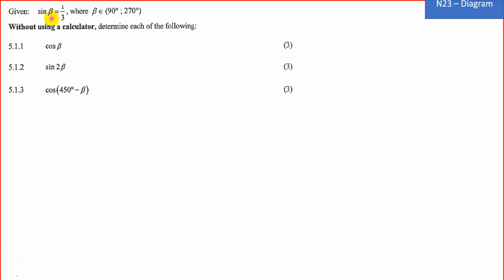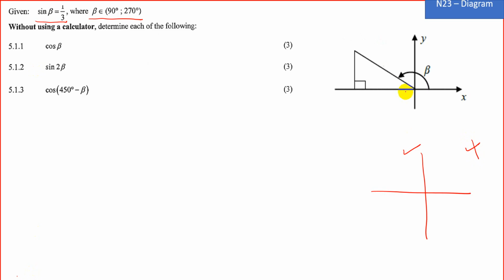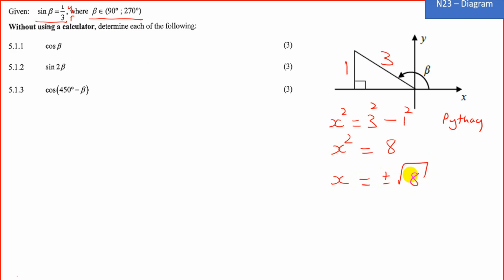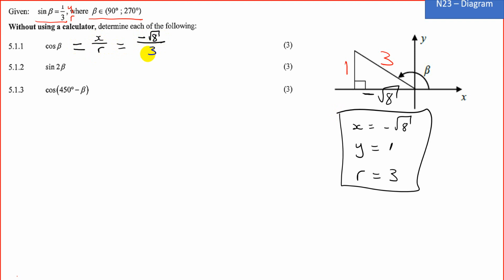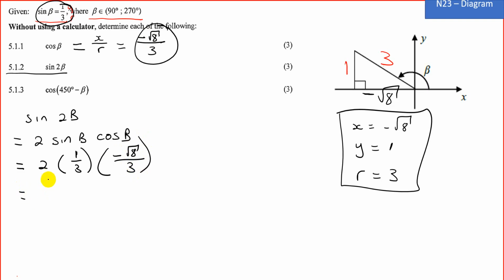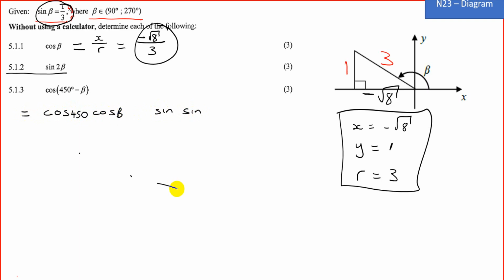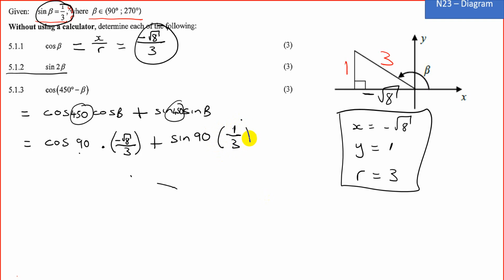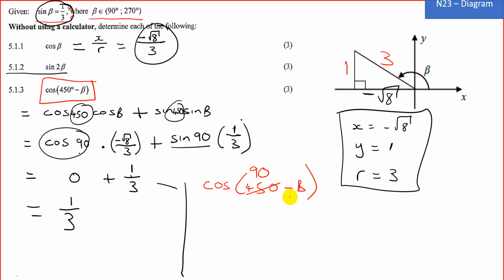Trigonometry N23 Q5 Trig Diagram